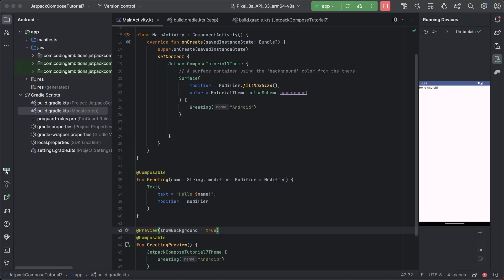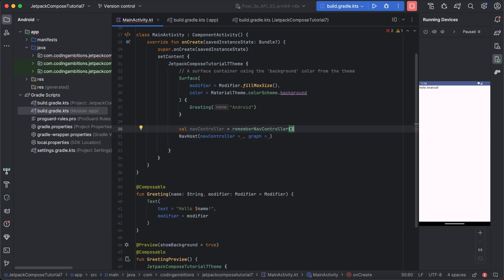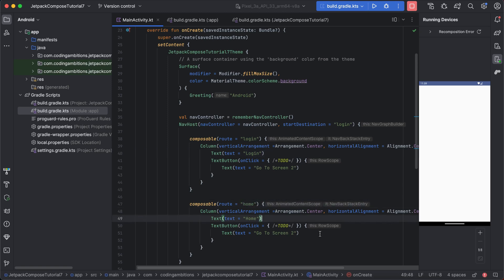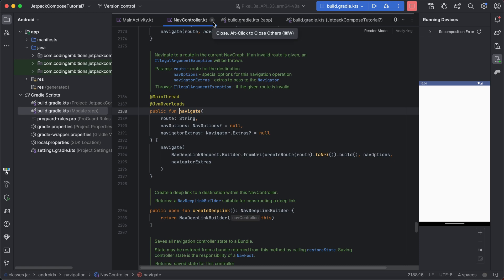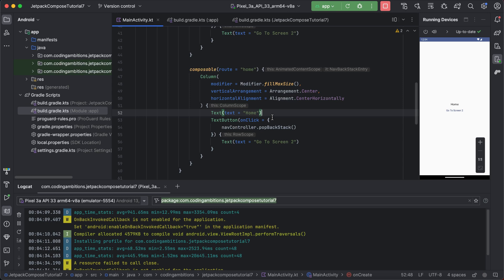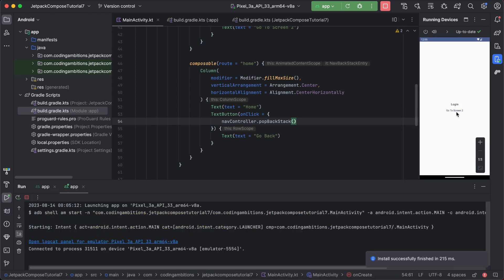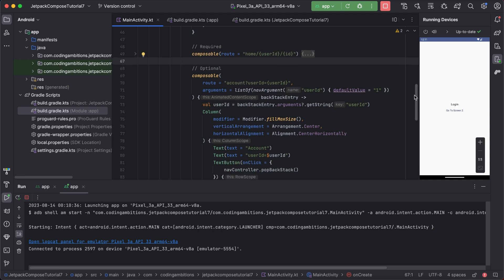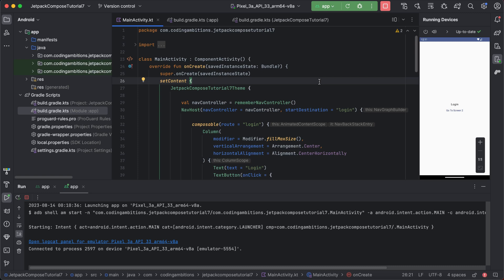Navigation In Android Jetpack Compose | Navigate From One Screen To Another In Jetpack Compose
In this Android Jetpack Compose Tutorial, We will learn about Navigation in Jetpack Compose, We will understand about NavController & NavGraphBuilder with Examples.

How to Navigate from one screen to another in Jetpack Compose
How to Pass Data from one screen to another in Jetpack Compose
How to Pass Multiple Arguments from one screen to another in Jetpack Compose Navigation
Jetpack Compose Navigation Optional Arguments
Jetpack Compose Navigation Required Arguments

RecyclerView + MVVM Architecture - If you are beginner and want to learn about android RecyclerView, you can watch this video